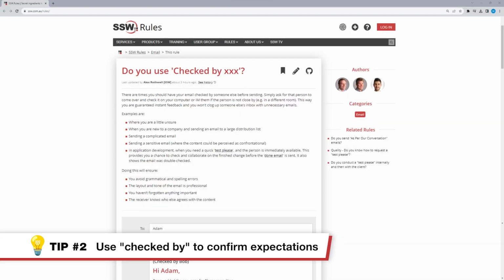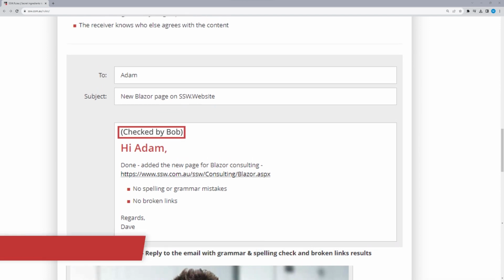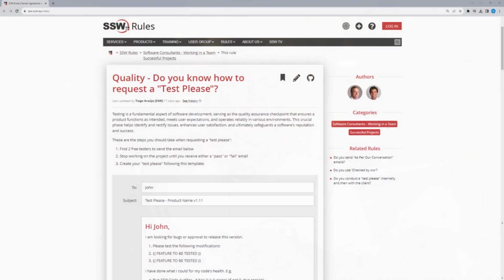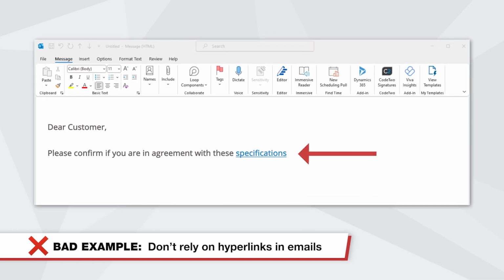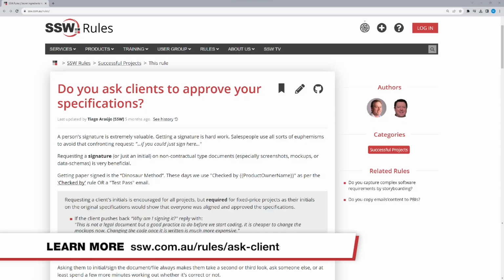''Michael Jackson rule"' Ask Clients for Approval | Adam Cogan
A person's signature is extremely valuable. Getting a signature is hard work. Salespeople use all sorts of euphemisms to avoid that confronting request: "...if you could just sign here..."

Requesting a signature (or just an initial) on non-contractual type documents (especially screenshots, mockups, or data-schemas) is very beneficial.

00:00 | Introduction
00:25 | Michael Jackson rule
01:12 | Tip#1 - Get the Product Owners initials
02:37 | Tip#2 - Use "checked by"
03:23 | Don't rely on Hyperlinks
03:55 | Tip#3 - Email option for T&C's
04:07 | Conclusion

👋 Get in touch:
Adam Cogan – SSW Chief Architect + Microsoft Regional Director

v8 - marcus